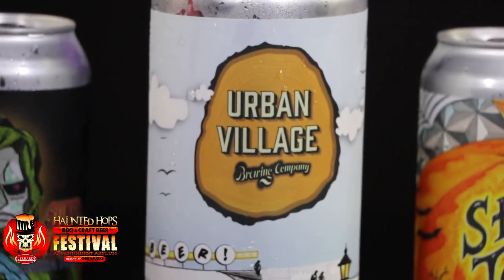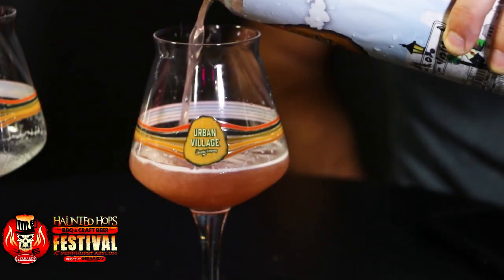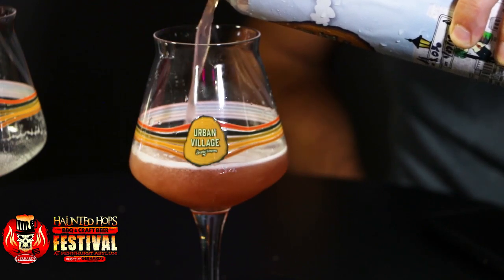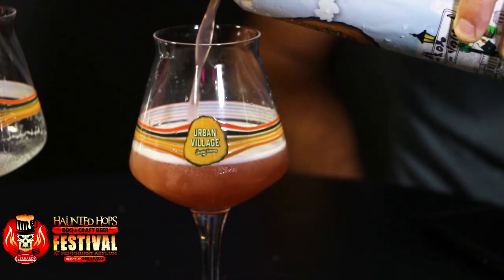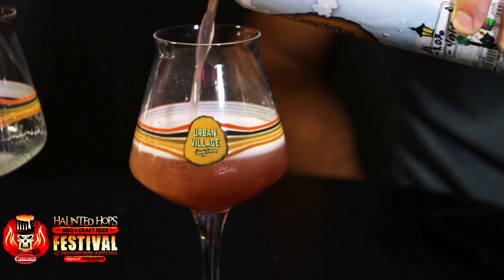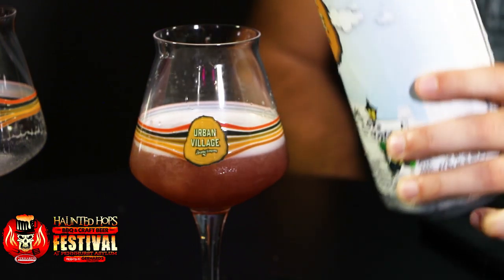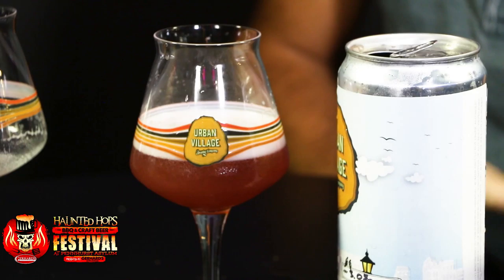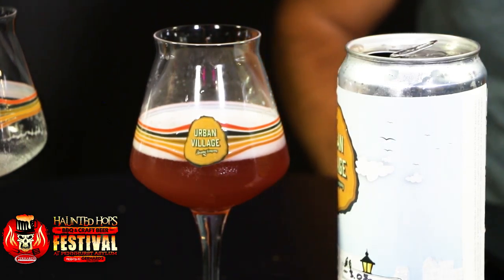Urban Village Brews Fruiti Di Bosco Sour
Urban Village Brewing Company is in the studio and they brought with them their Fruiti Di Bosco Sour - Berliner Weisse (kettle soured and then finished with blueberry, blackberry and raspberry puree) with them for Bennett to sample. Check out this video and make sure you buy your tickets to  Haunted Hops at HauntedHopsFest.com

Video by Justin Fortmeier